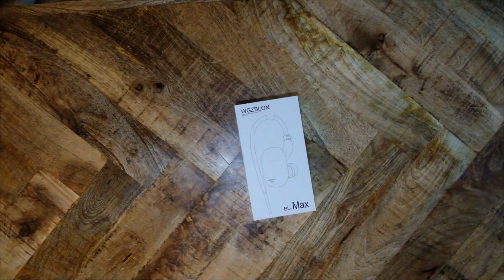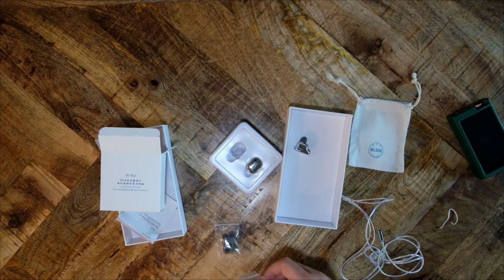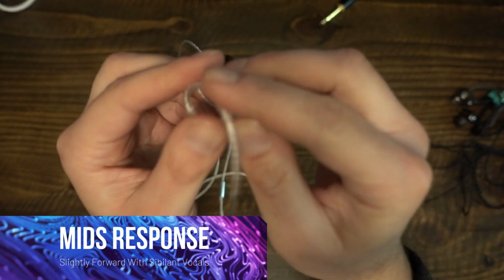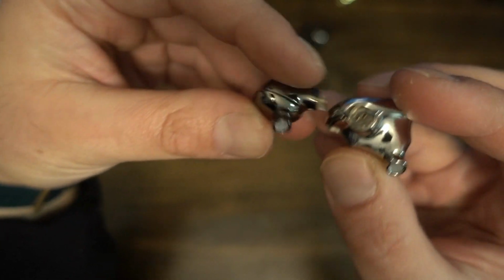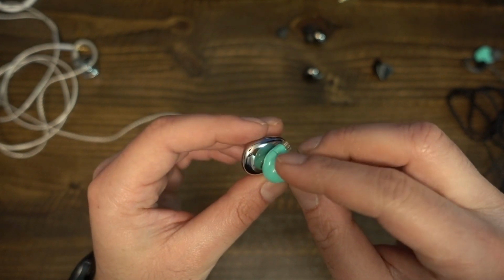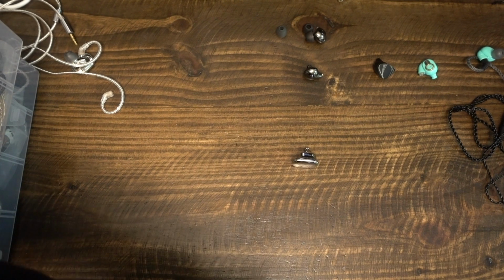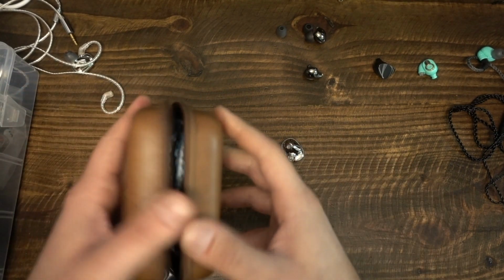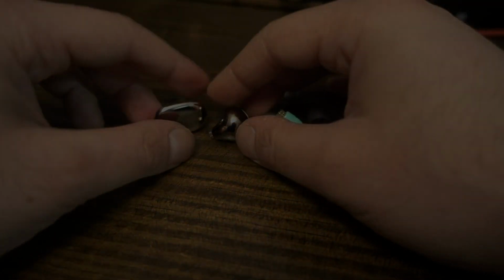Blon BL-MAX - Maximum Bass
Austrian Audio Hi-X65
Austrian Audio Hi-X55
Austrian Audio Hi-X50
Topping EX5
RME ADI-2 Dac
Matrix Mini-i Pro 3
Monolith THX Desktop
Monolith Liquid Spark
Status Audio BT One
AKG K361bt
Audio-Technica ATH-MSR7b
Beyerdyanmic DT880
Beyerdynamic T1 2nd Gen
Sennheiser HD650
Avantone Planar
Audio-Technica ATH-R70x
Audeze LCD-1
Sivga Phoenix
Final Audio B2
Light Harmonic Mera
Reecho&Peacock Spring
Shozy Form 1.1
Moondrop Starfield
Moondrop Aria
Tin T2 Plus
Neumann NDH20

TIME STAMPS:

The Promises - 0:56
Build & Comfort - 2:01
Sound Test Parameters - 4:25
Bass Response - 4:49
Mids Response - 6:32
Treble Response - 8:36
Detail Retrieval - 10:13
Soundstage - 11:56
Overall Sound Signature - 12:50
Comparisons - 14:37
Value & Conclusion - 17:57